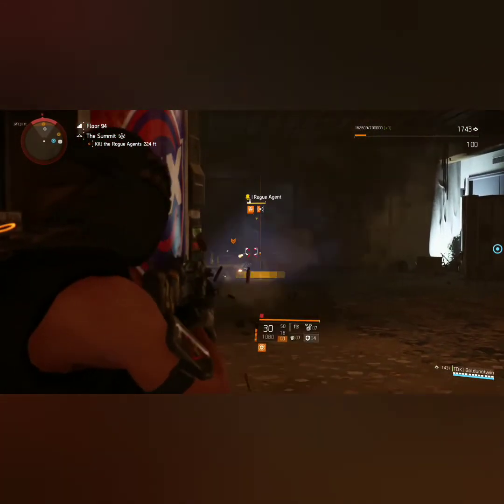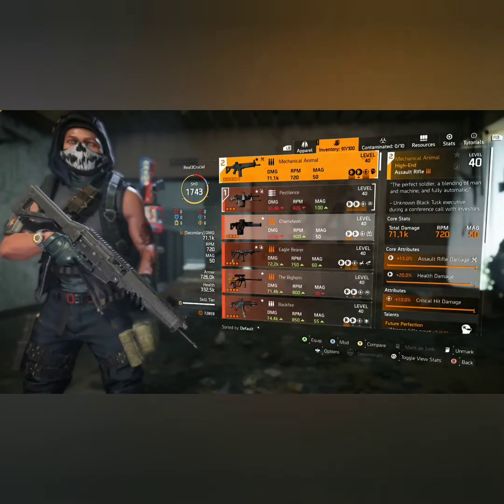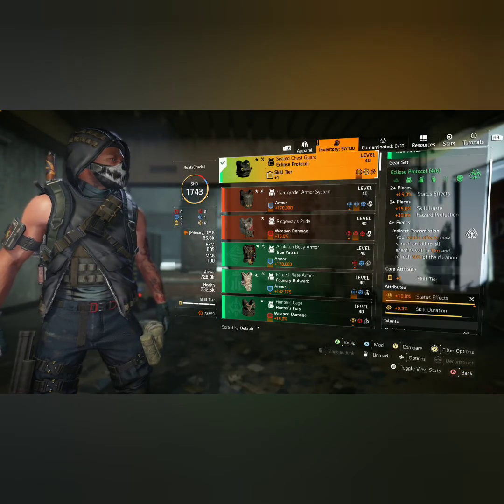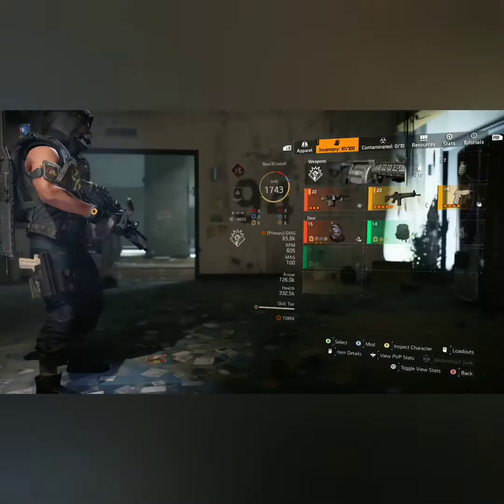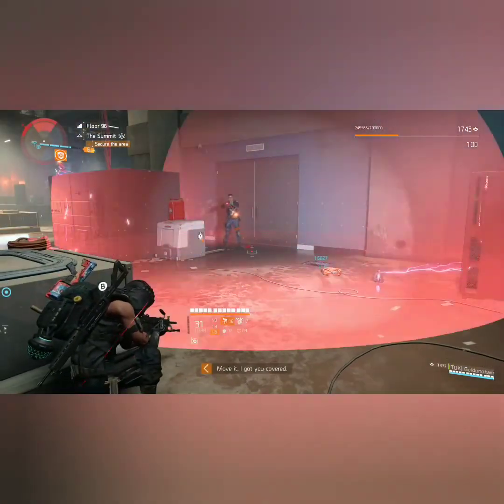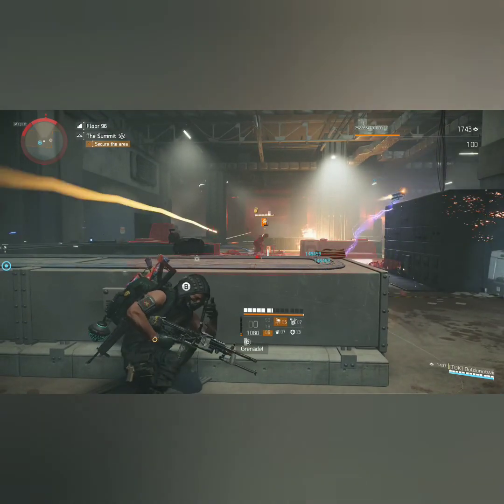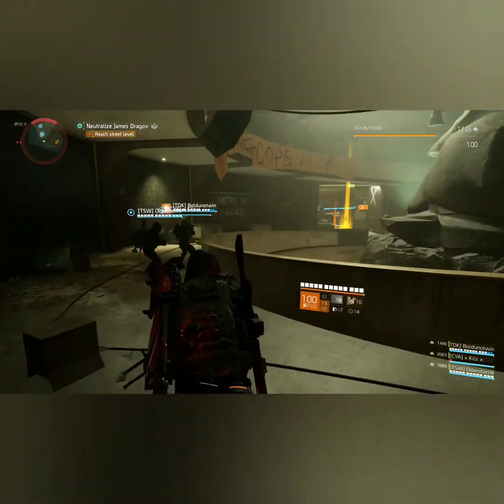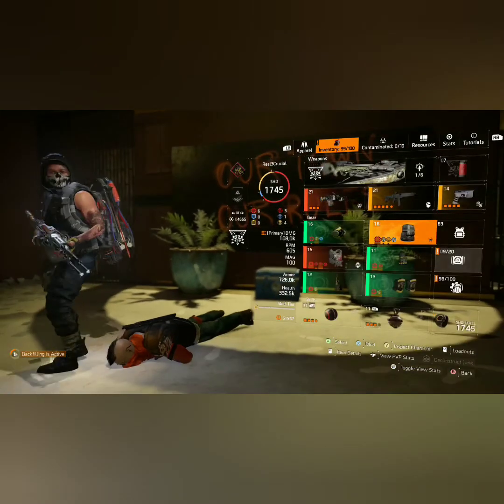Crowd Control/Raining Blood Build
One build still affective and the other build is a non-stop bleed status effects. Side note: More status effects applied when hollow point rounds hit the target.

Shout out to Poison Smurf and BoldUnoTwin